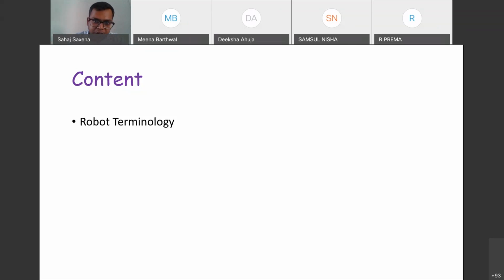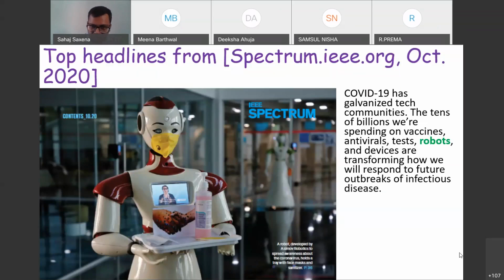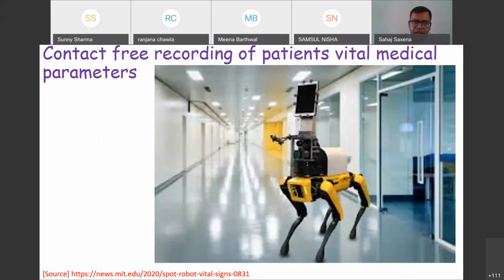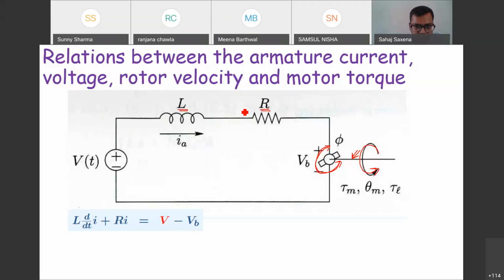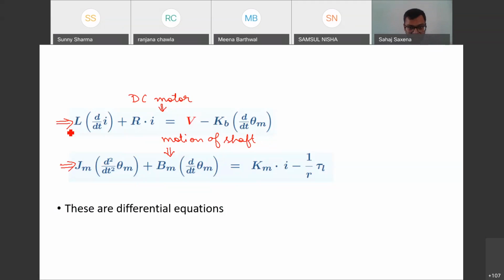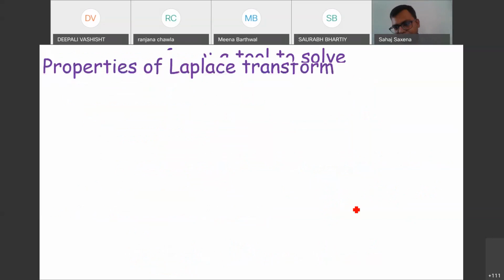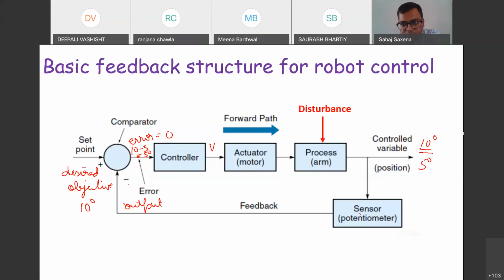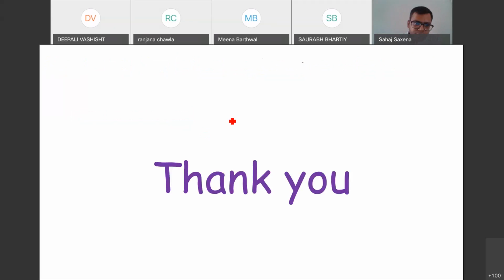ROBOT CONTOL By Dr Sahaj Saxena Thapar Institute of Engineering & Technology, Patiala, Punjab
05 Days FDP on "ROBOTICS" from 19-23 October 2020 Organized by Electrical Engineering Department, Faculty of Engineering & Technology, Gurukula Kangri University Haridwar.